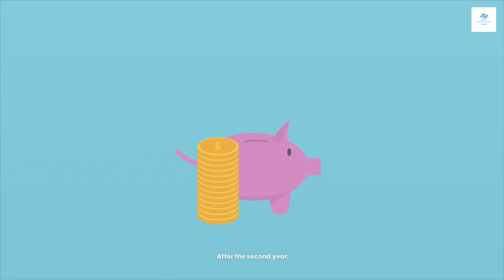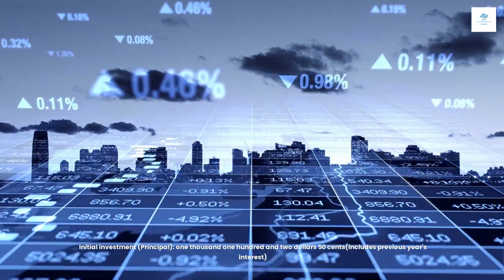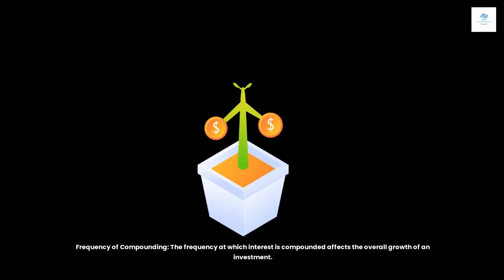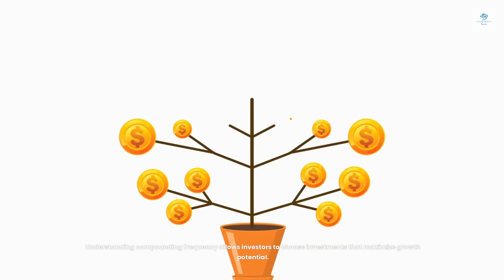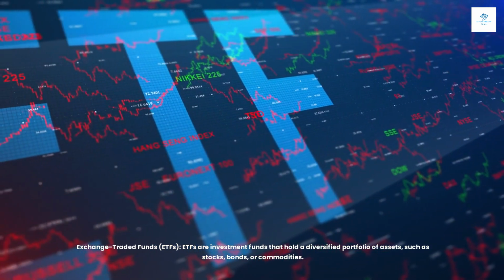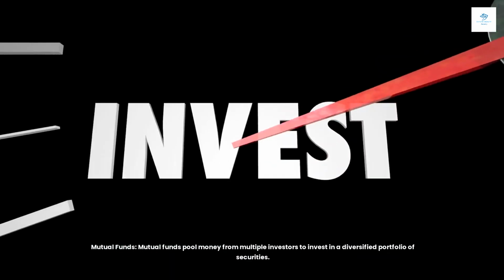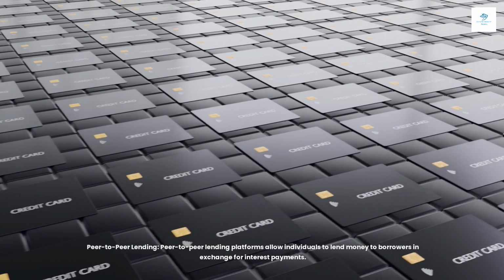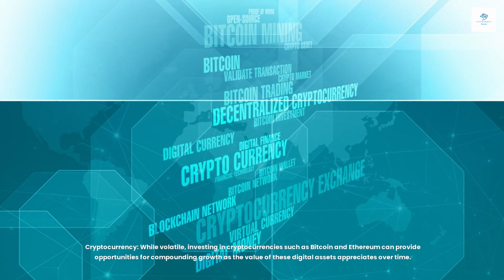The Compound Interest Secret Wall Street Doesn't Want You To Know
Compound interest is a financial concept where interest is earned not only on the initial investment or principal amount but also on the accumulated interest over time. This means that the interest earned in each period is added to the principal, and subsequent interest is calculated based on this new total. As a result, the investment grows exponentially over time, accelerating its growth compared to simple interest. Compound interest is widely used in various financial products and strategies, playing a crucial role in long-term wealth accumulation and financial planning.

This channel offers various finance-related topics covering businesses across different industries. This channel focuses on clever investment ideas that can generate passive income or start a business as an entrepreneur to reach financial freedom.